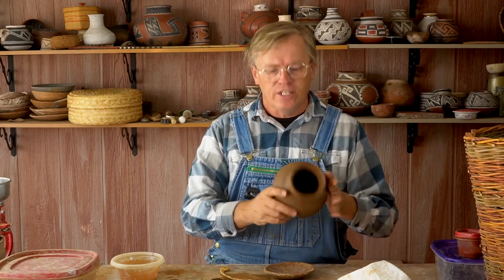How To Prevent Drying Cracks? - Primitive Pottery Q&A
Drying cracks plague many of my students. This video will help you understand the cause of drying cracks and provide some tips for preventing them.